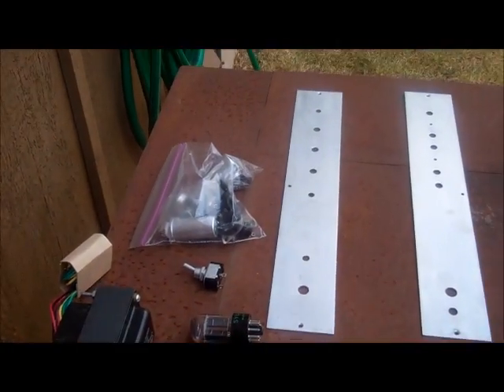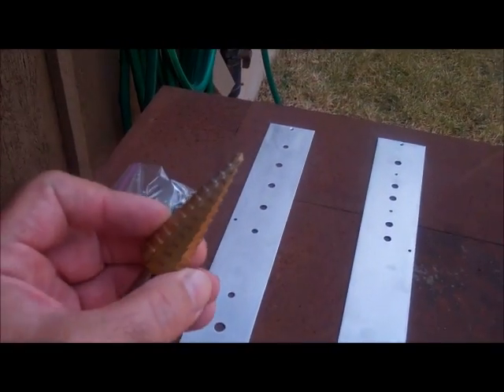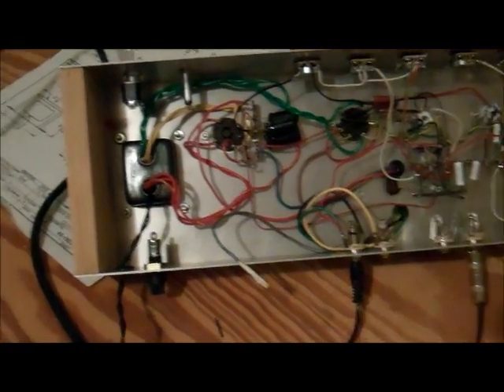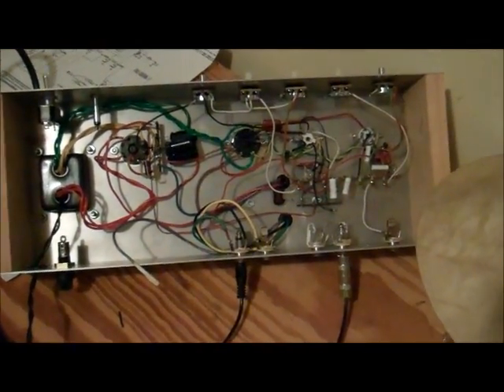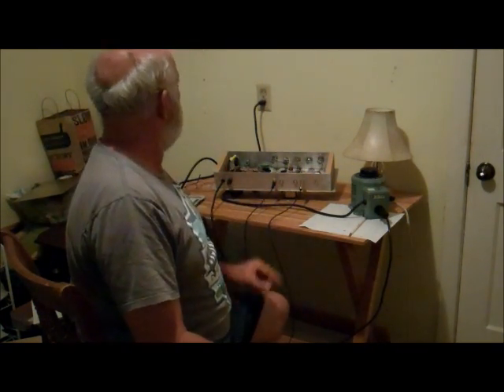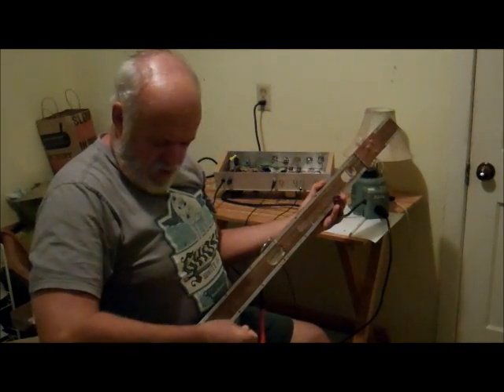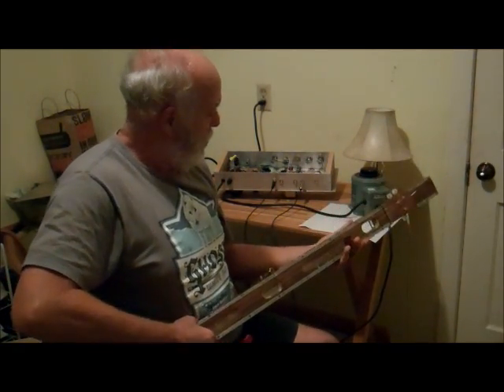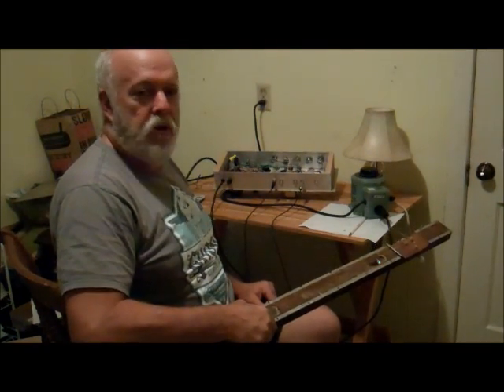vacuum tube amplifier build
My amplifier project and request for help